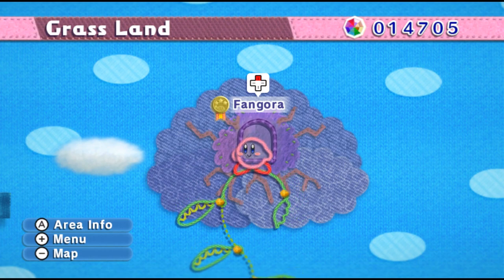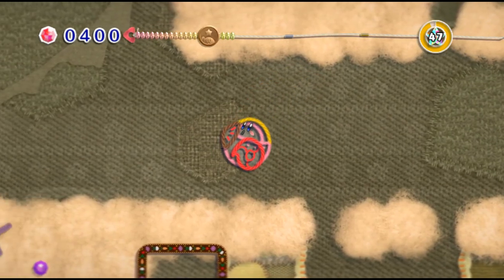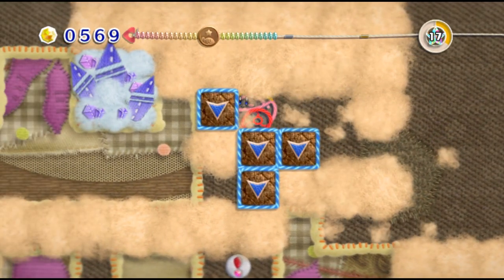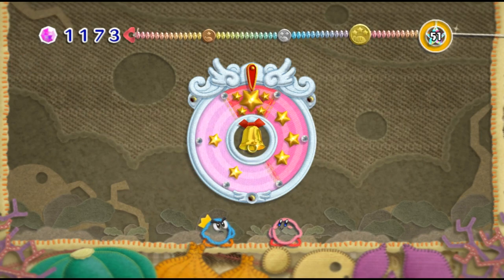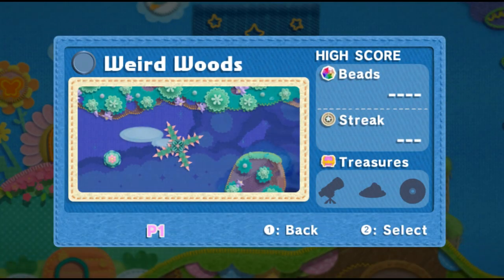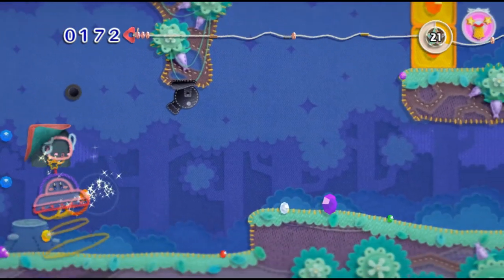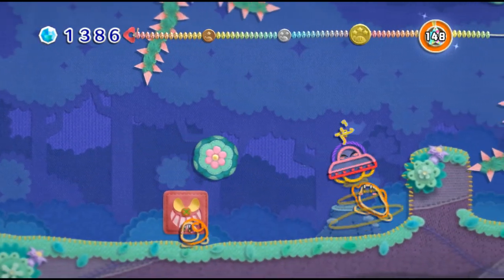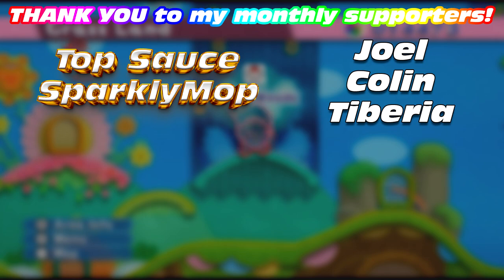KIRBY USED DIG! - Kirby's Epic Yarn #4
Kirby's been transformed into yarn and pulled into the colorful world of Patch Land! Join me, and Kirby and Prince Fluff, as I finally do another playthrough on a Wii game!

Stages covered in this video:
0:00 Intro
0:30 Mole Hole
8:43 Purchasing the second floor of Quilty Square
11:03 Weird Woods
17:06 Outro & Supporter Thanks

Join me for an exciting adventure in "Kirby's Epic Yarn" Let's Play Gameplay with Commentary!

In this video, I guide Kirby through the whimsical world of Patch Land, unraveling secrets and conquering challenges along the way. Whether you're a longtime fan of Kirby games or new to the world of Nintendo, my complete walkthrough will help you master every level with ease.

What you'll see in this video:

Engaging Let's Play commentary
Game mechanics and tips
Detailed video game guide and walkthrough
Stunning visuals on the Wii console

Get ready to experience the magic of "Kirby's Epic Yarn" like never before. Let's stitch this adventure together!